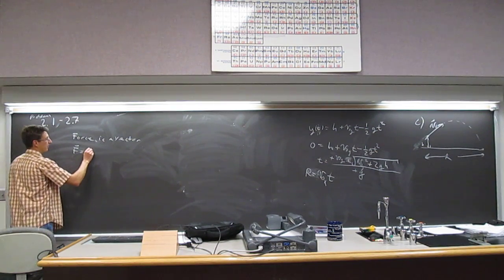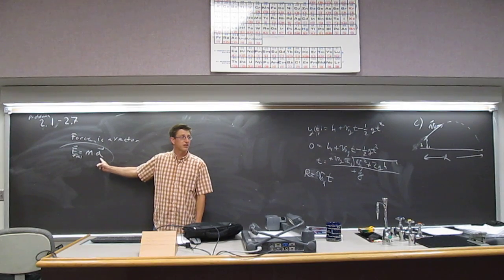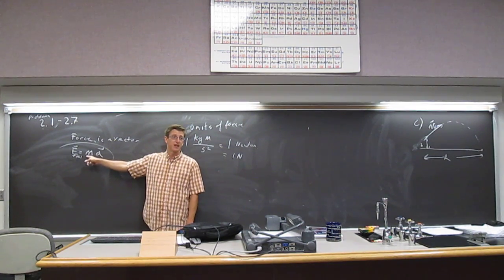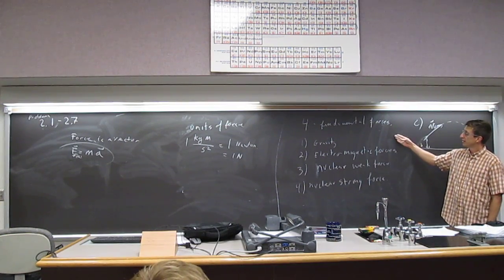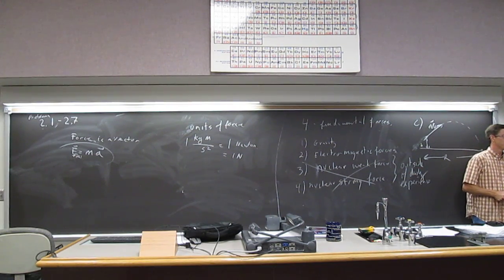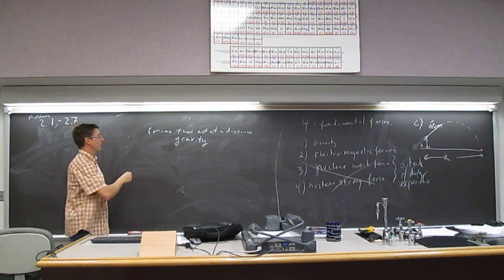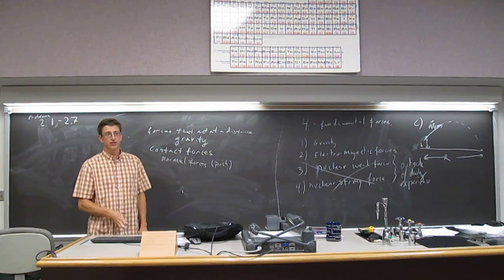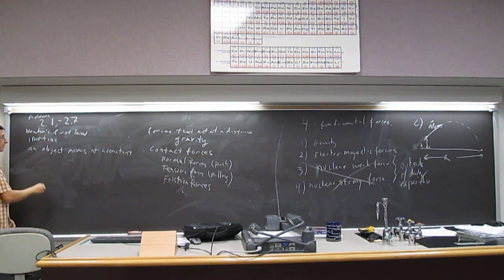Lecture 9-Basic intro to forces.